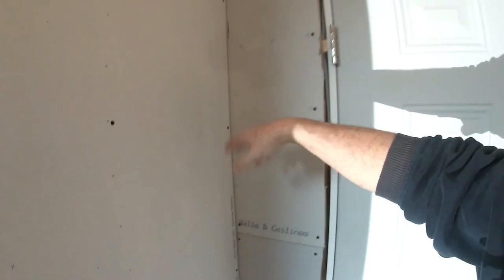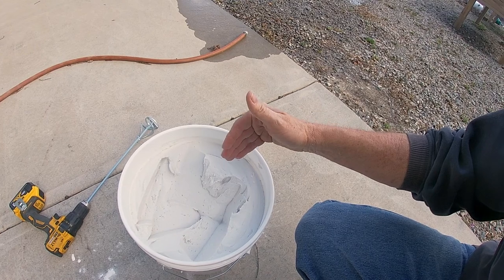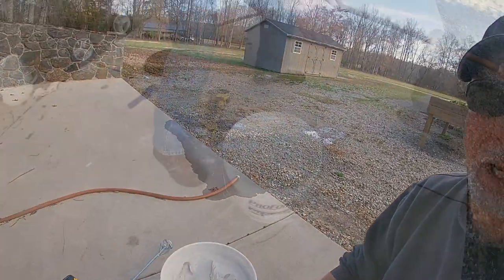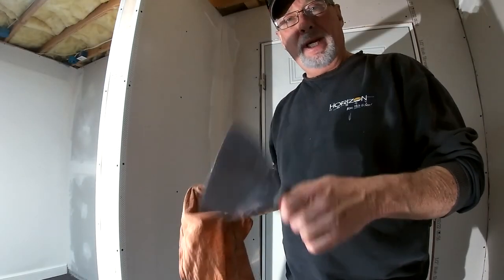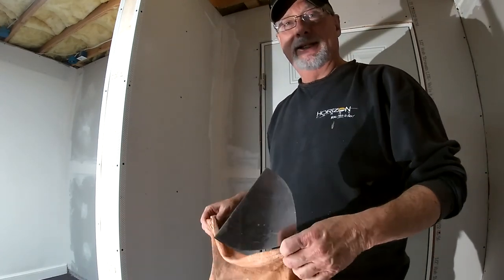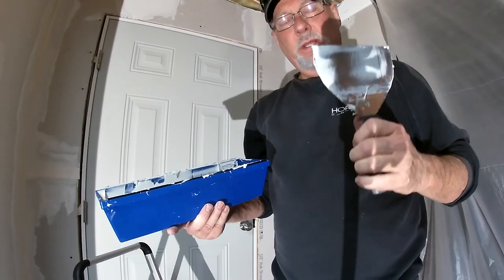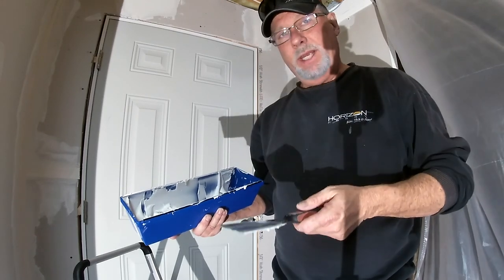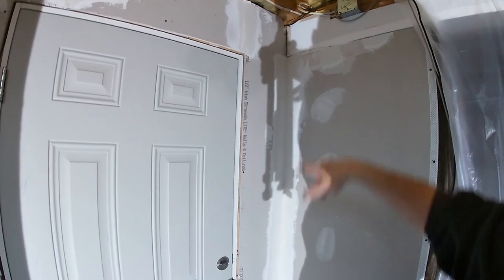MY SHEET ROCK PROJECT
Man Cave Renovations continue. Trying my hand at taping and mudding sheetrock.